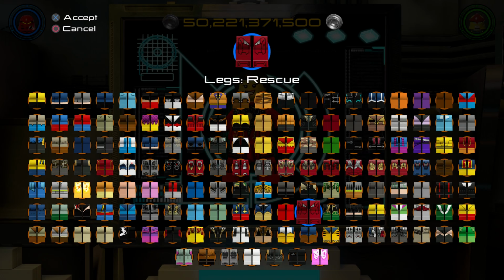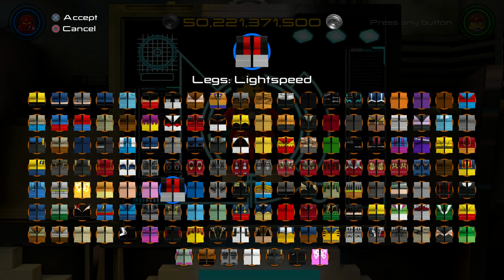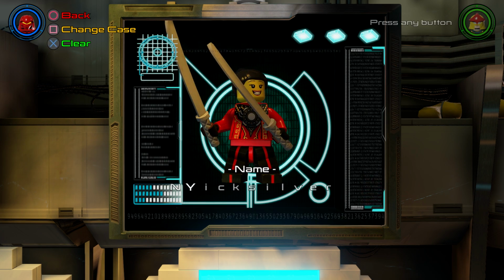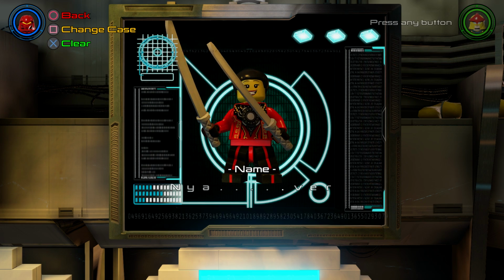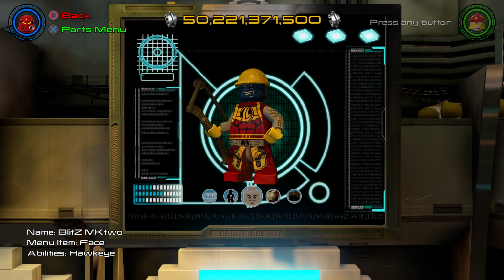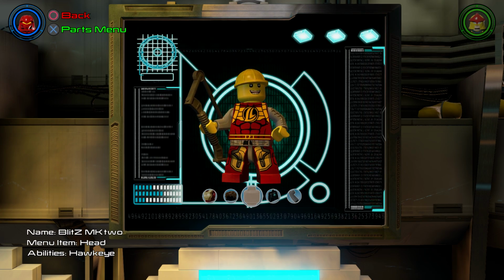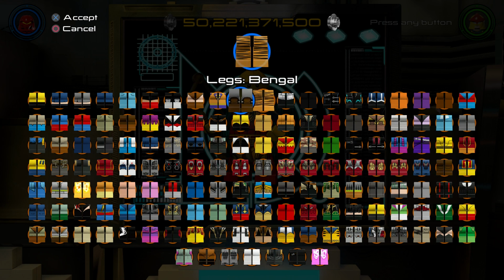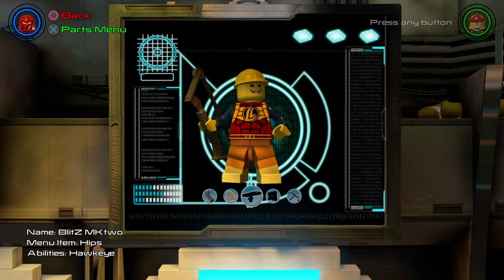LEGO MARVEL AVENGERS - Customs - Creating Ninjago Nya & Lego Movie Emmet!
Hope you  guys enjoy our dive into the wonderful world of LEGO Marvel's Avengers I am looking forward to seeing what adventure lies ahead.

Thanks to username Izzy Sphere for submitting the potential design idea.